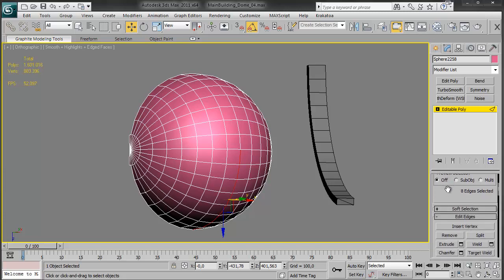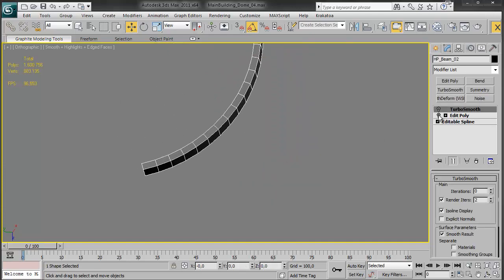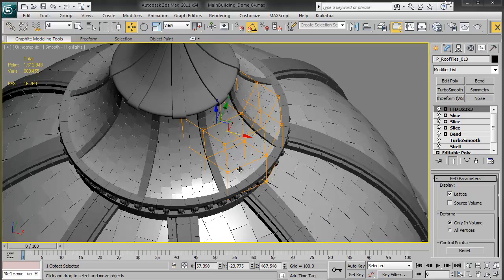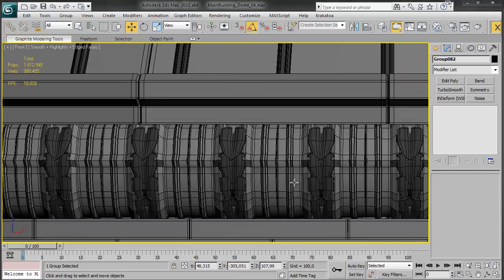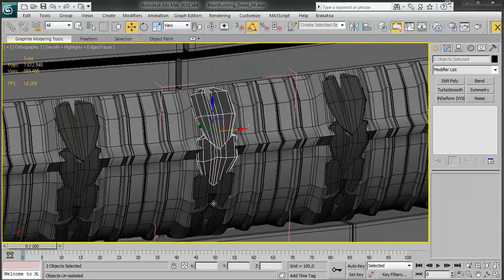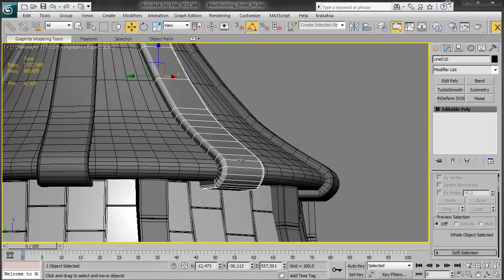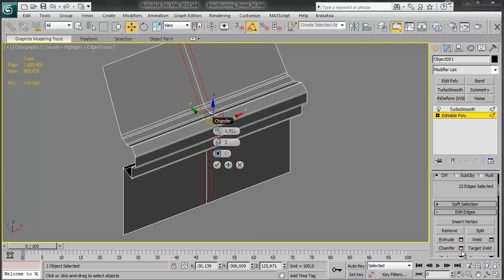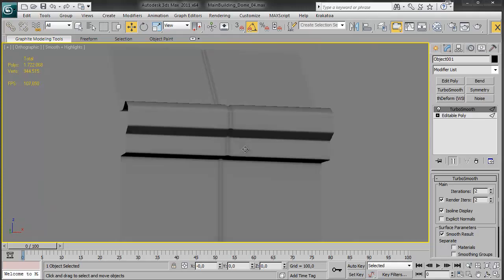3DS Max - Dome modelling part 2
A quick explanation on how I did went about modelling some of the different parts of the dome model.